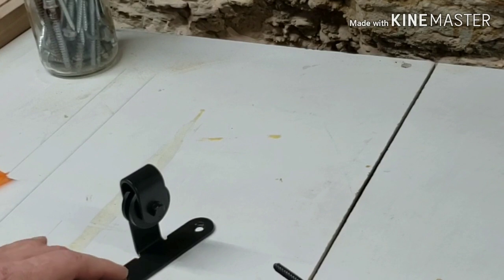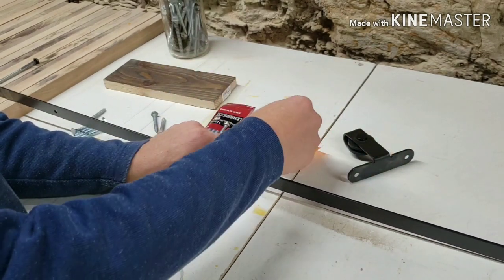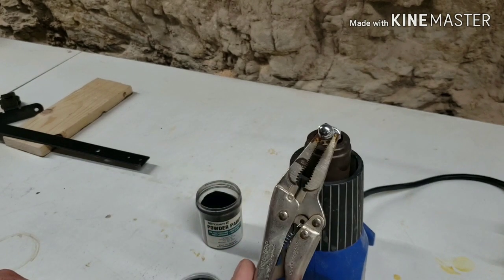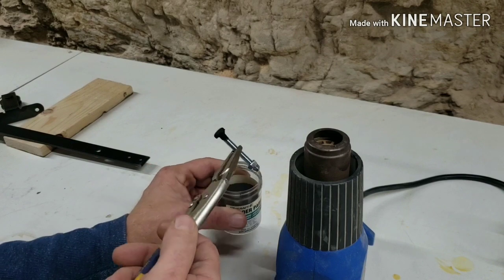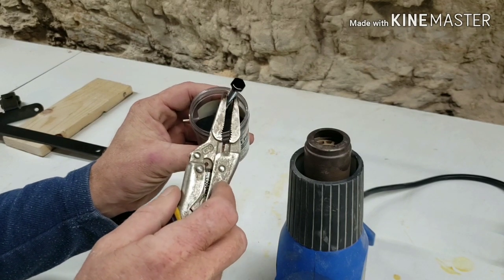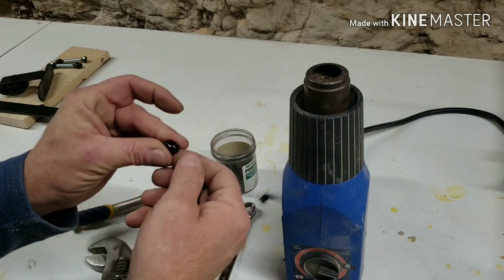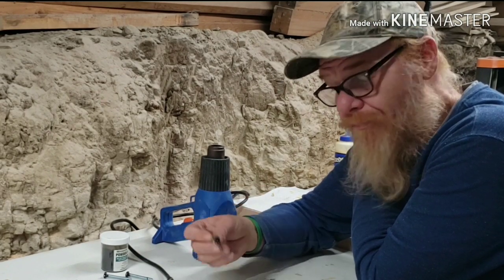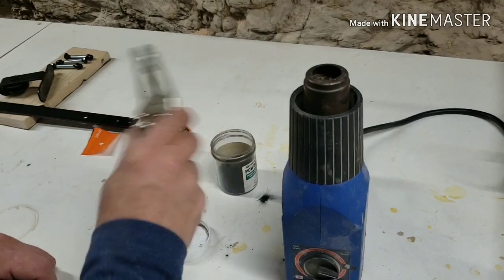HOW TO DO POWDER COATING AT HOME | BARN DOOR DOG KENNEL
4ft SLIDING BARN DOOR KIT
I needed to use different hardware for my barndoor kit, so I powder coated it in my shop. I will share some tips to do this in your shop for a little investment.

4FT Sliding Barn Door Hardware Kit
Pro Tec Powder Paint